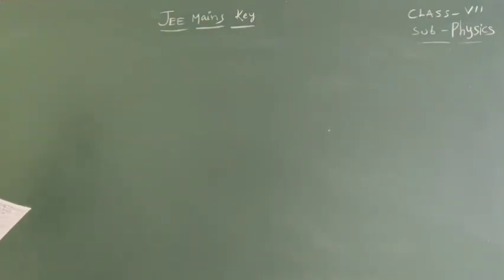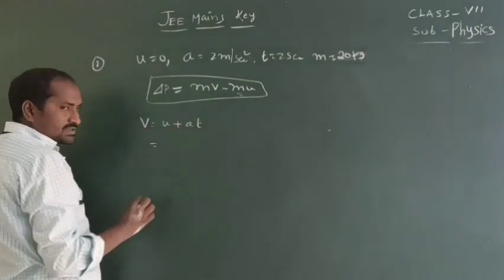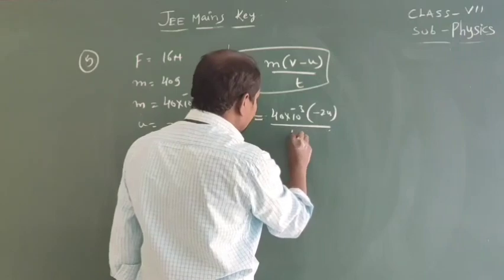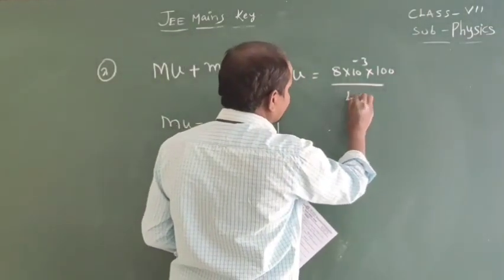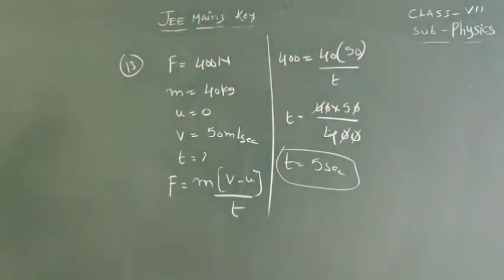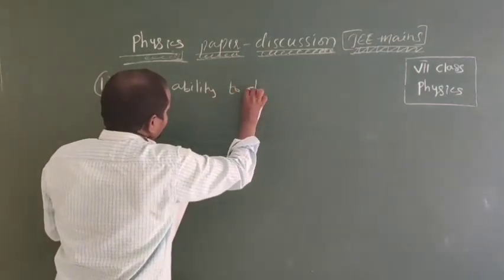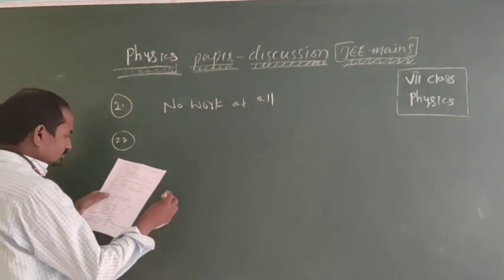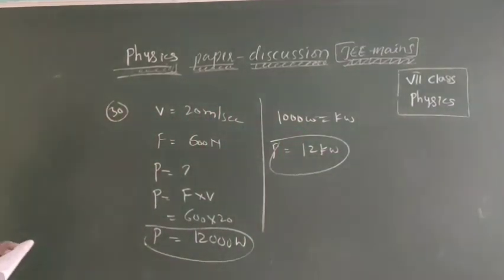JEE -MAINS MODEL TEST PAPER